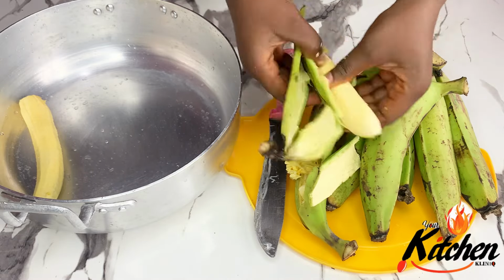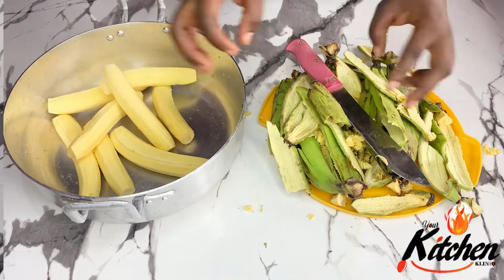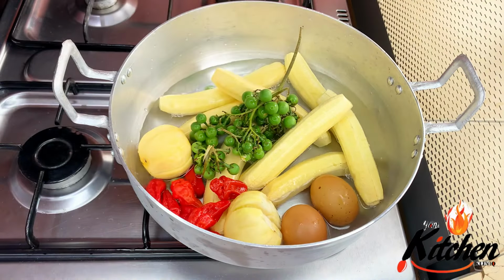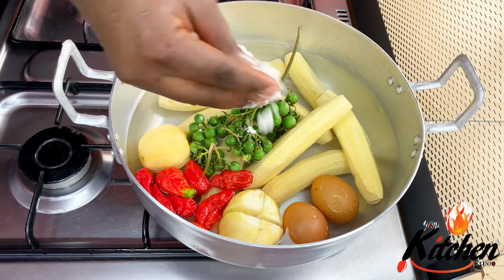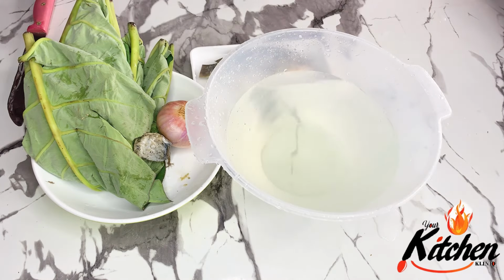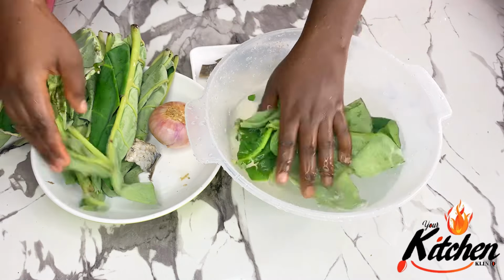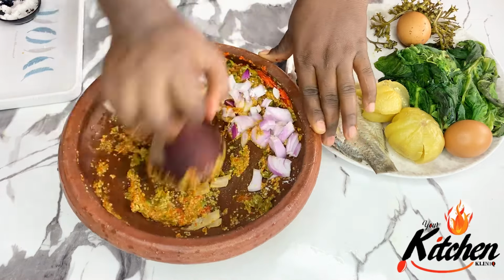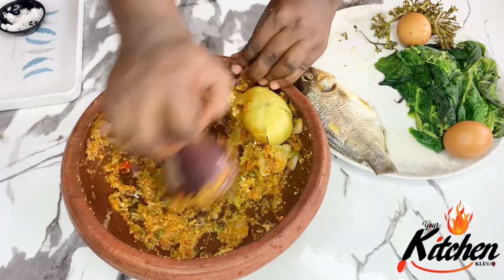Sunday morning in a typical Ghanaian Home /Nutritious Breakfast served/ Plantain recipe eat Ghana